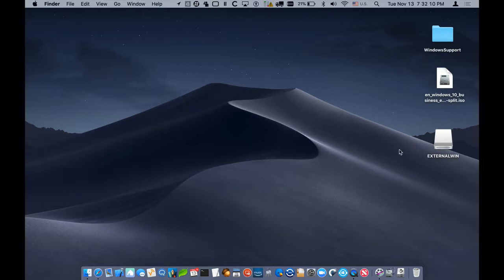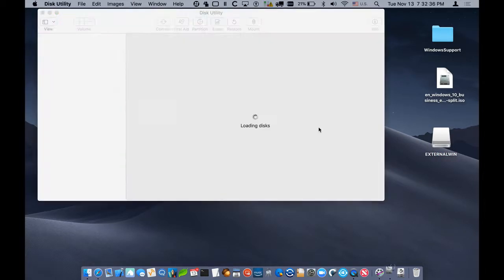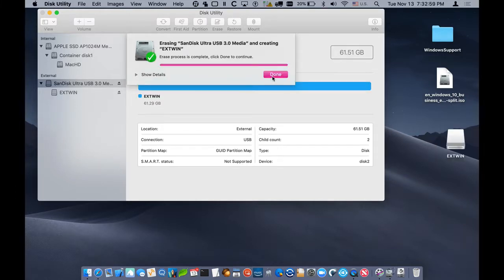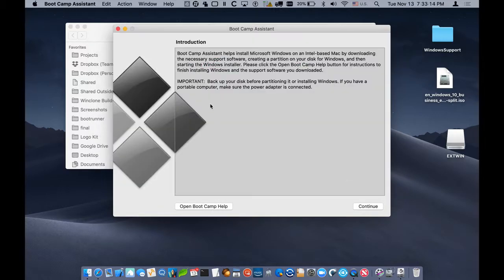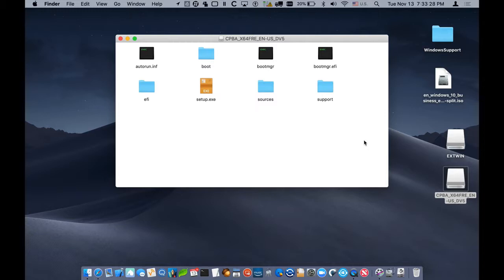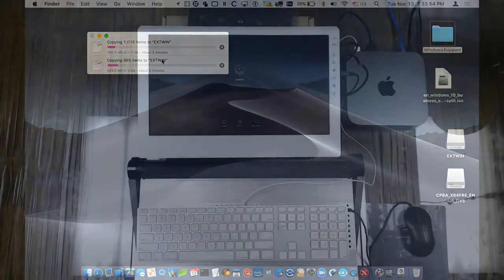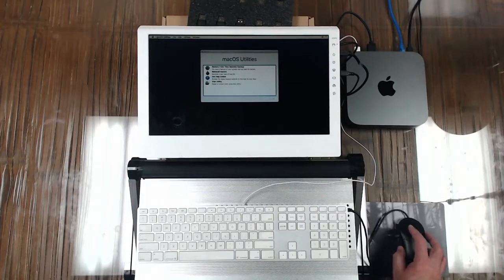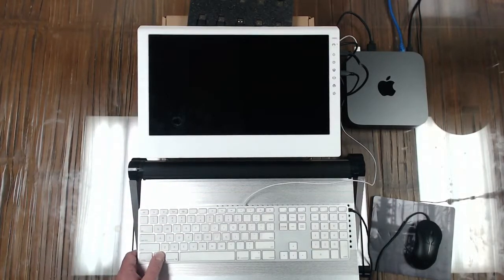Create a Windows 10 Bootable USB Flash Drive on a Mac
To troubleshoot an issue with Windows 10 (especially boot-related issues), it can be handy to boot to Windows 10 that is not installed on a Boot Camp partition. It is relatively straightforward to create a bootable USB Flash drive to boot to the Windows 10 installer, and then open up a DOS prompt for troubleshooting.